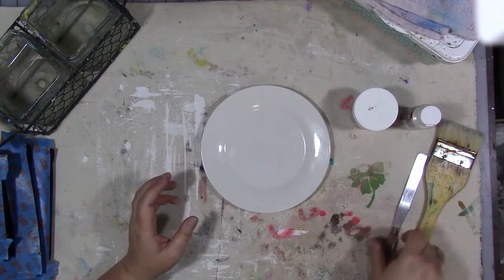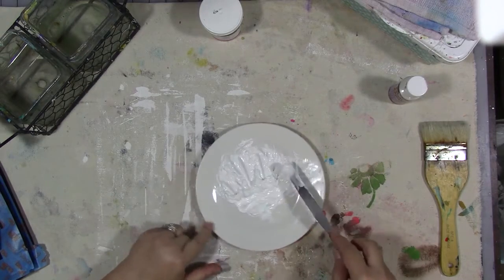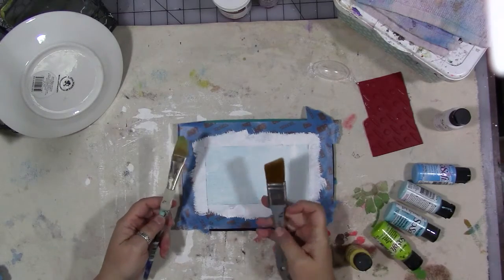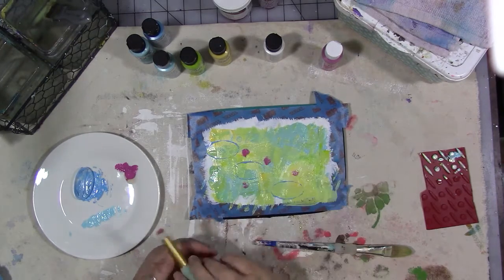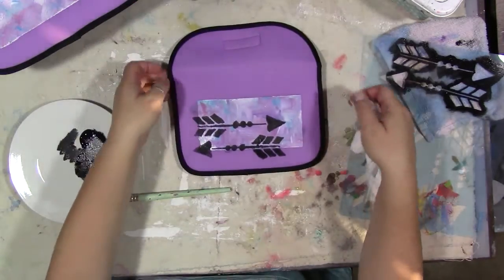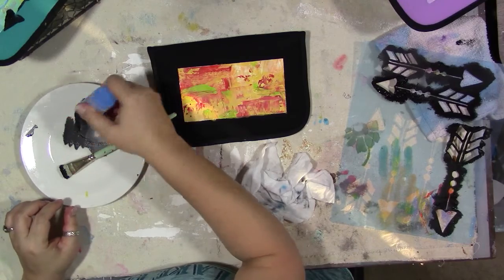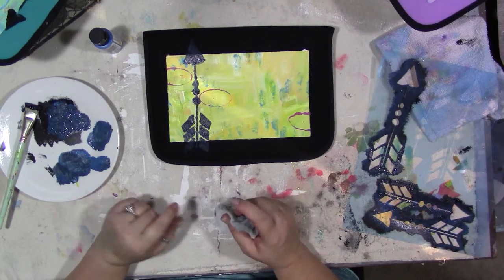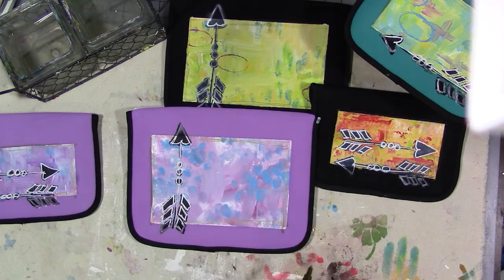Monday With DecoArt Tablet Sleeve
For more information about the helping arts program and where to buy DecoArt products please